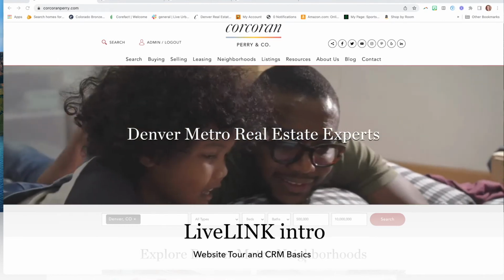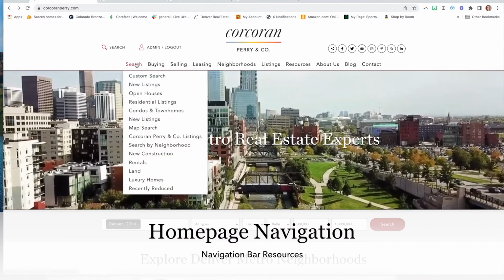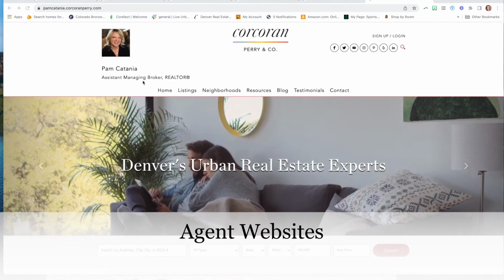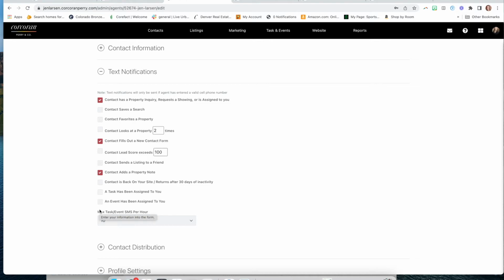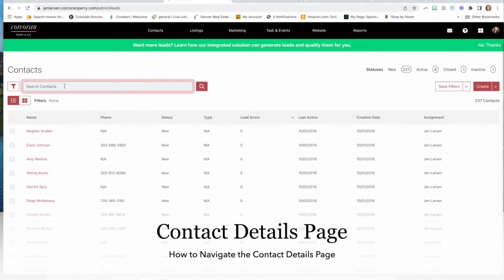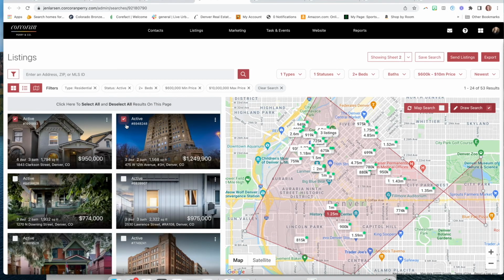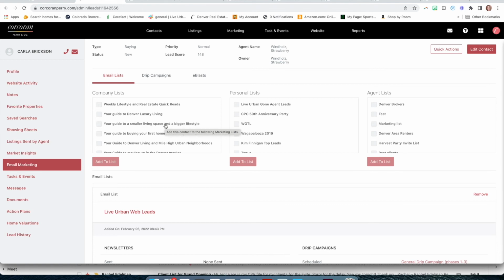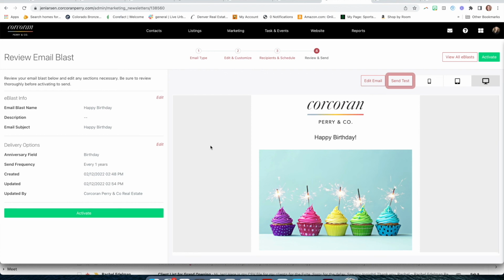LiveLINK Training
TIMESTAMPS
0:00 Website Tour, Tools, & Resources
1:09 Neighborhood Pages
1:42 Market Insight Reports
3:25 Home Valuation Tool
6:36 Homepage
7:53 Neighborhood Index
11:30 Navigation
14:26 Listing Pages
19:07 Agent Websites
25:27 Loggin in to LiveLINK
26:16 LiveLINK Dashboard
28:48 LiveLINK Brokerage Resources
30:25 Updating Your LiveLINK Profile
38:00 LiveLINK CRM & Contacts
38:24 Adding New Contacts
41:50 Tagging Contacts
42:52 Advanced Contact Search
43:50 Contact Details Page
46:25 Market Insight Reports
51:37 Saved Home Searches
56:15 Drip Campaigns & Weekly Email Newsletters
1:00:21 Adding Contacts to Drip Campaigns & Newsletters
1:07:52 Marketing Distribution Lists
1:10:14 Eblasts